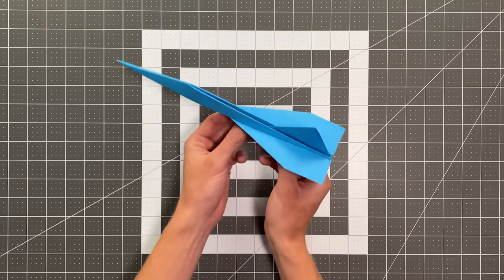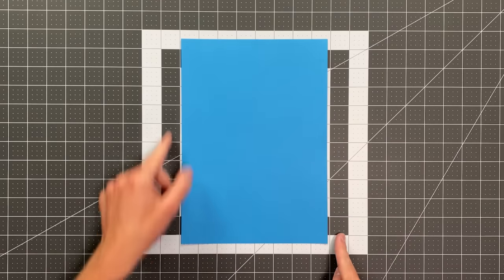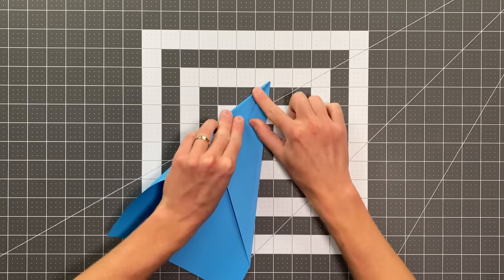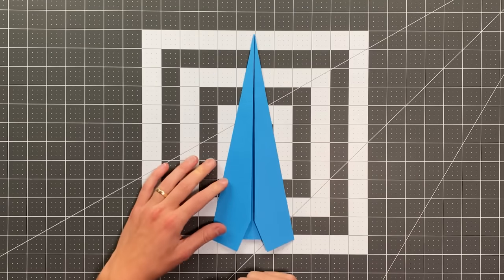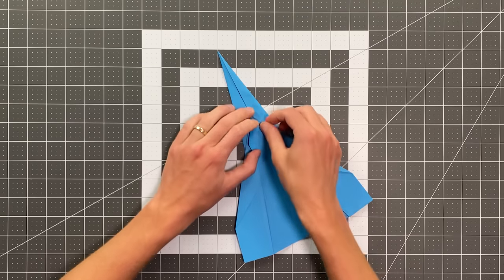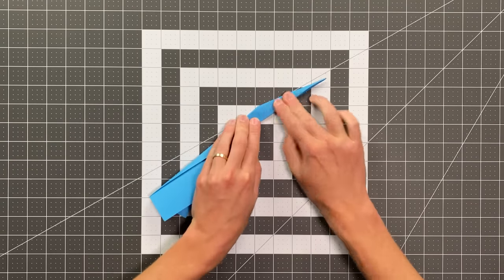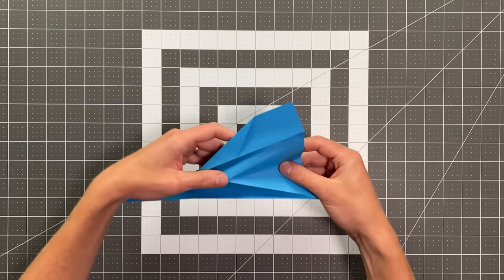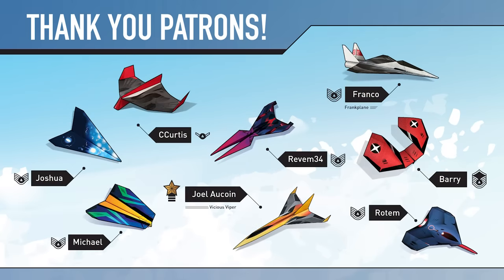How to Make an EASY Jet Paper Airplane that Flies REALLY Fast — Concorde Tutorial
Learn how to make a super simple paper jet that flies really well.

Concorde:
Materials: A4 or 8.5 x 11in Paper
Difficulty: Easy